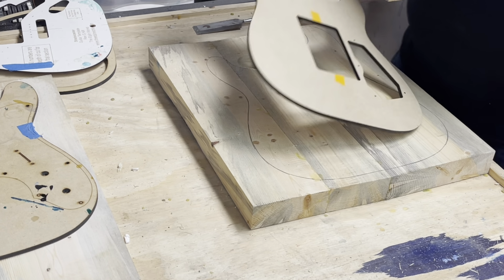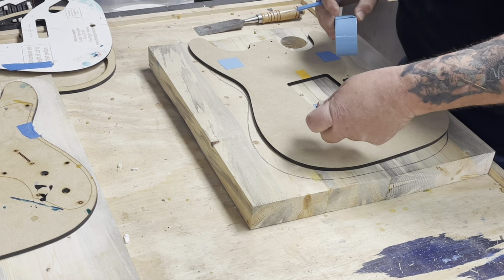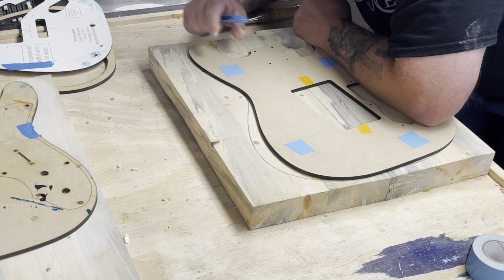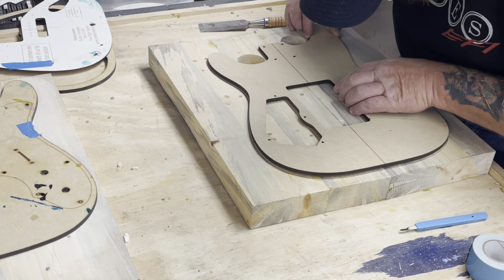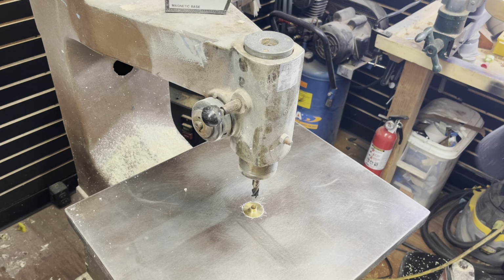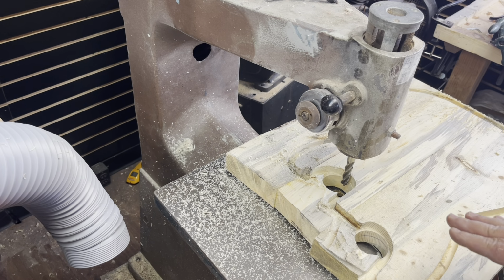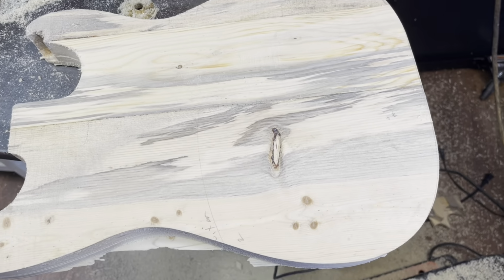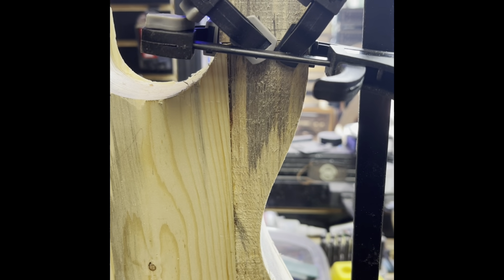More on the BKP guitars